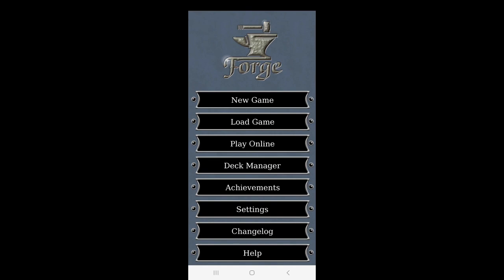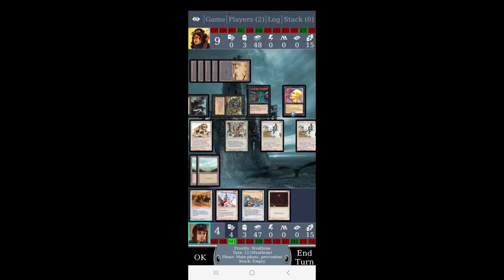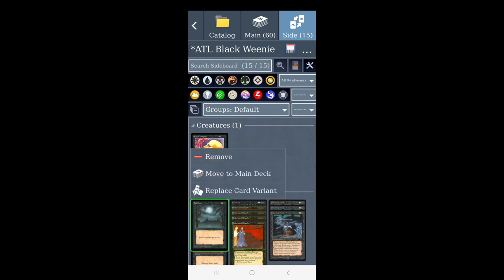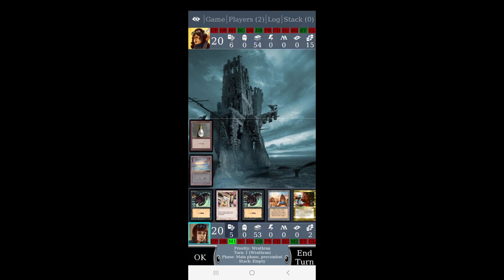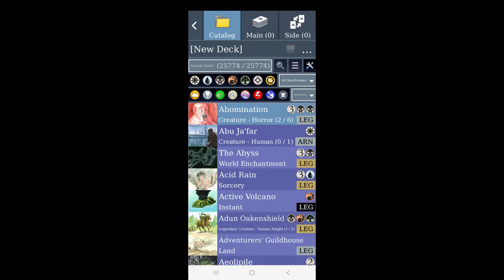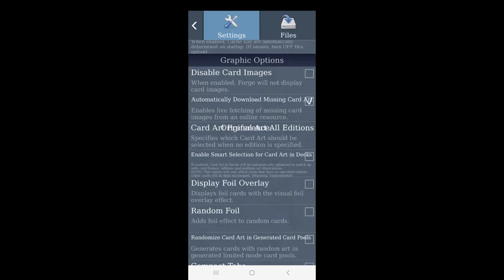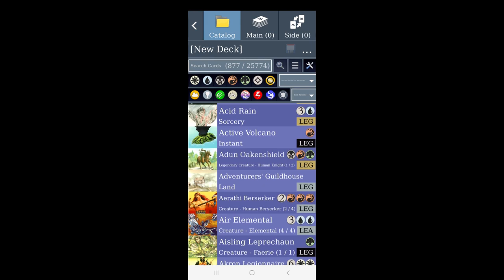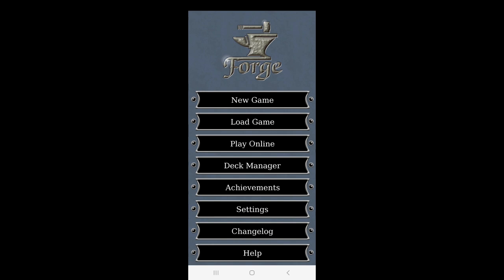Playing Old School Magic 93/94 on Your Phone - Forge - an Awesome Free App with All Magic Cards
You may have heard of Forge, a great open source made for Magic players where you can brew and test your decks against AI. In this video I show how to tune it for an ultimate Old School Magic 93/94 experience on your phone.